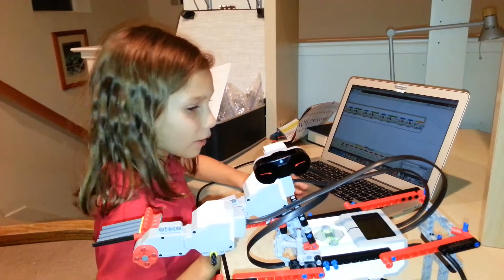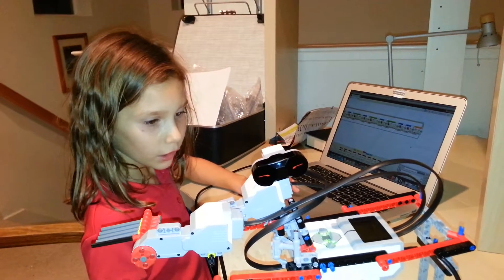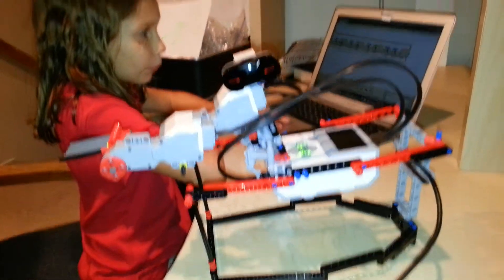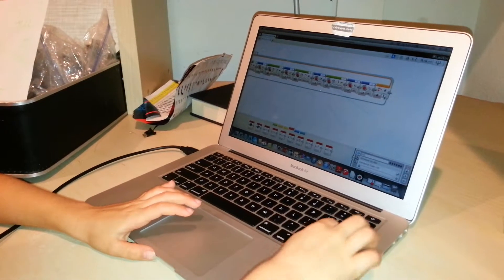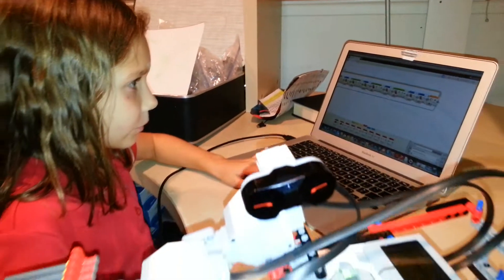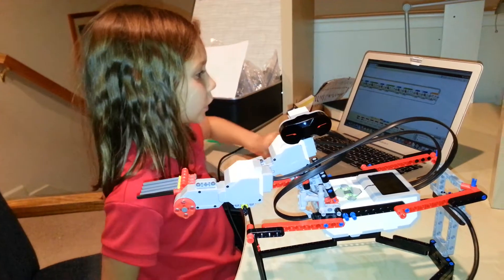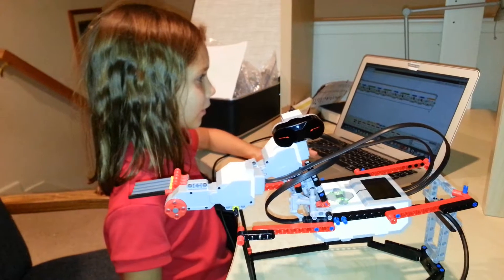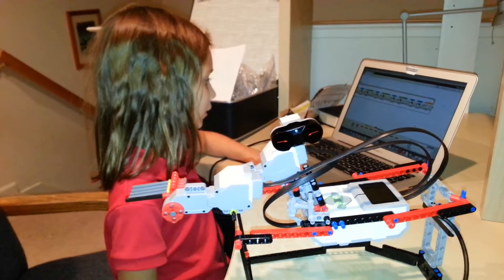Scratch-U-Need-2: A head-scratching robot by Frederick Janson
This robot, "Scratch-U-Need-2", is worn like a hat and scratches the back of the head of the person wearing the robot. This robot was designed, programmed, and built by Frederick Janson using Lego Mindstorm EV3.

This novel device is recommended as a global solution to all people who have localized lice, dandruff, dermatitis, poison ivy, allergic reactions, and/or situational confusion.